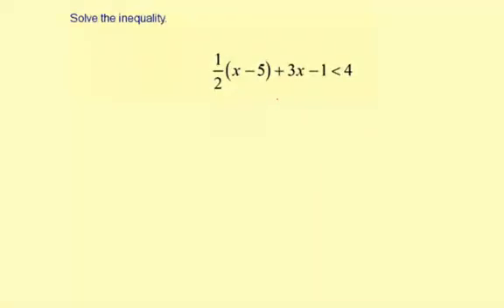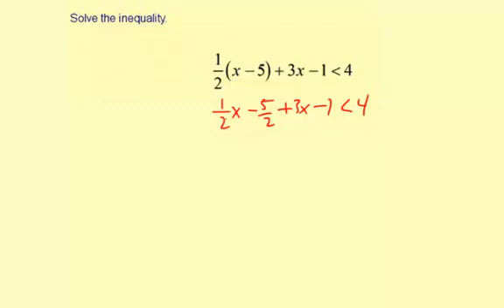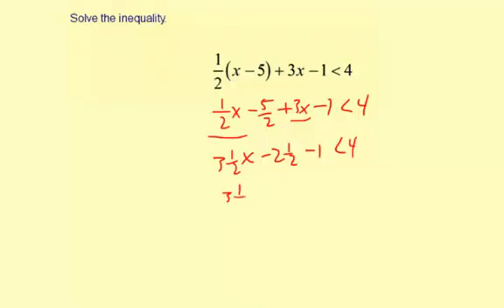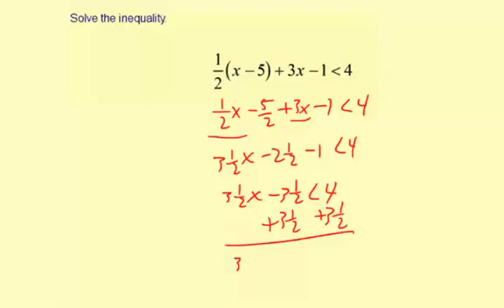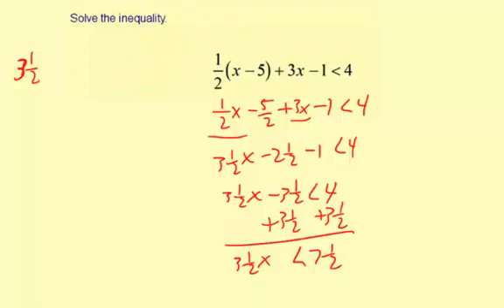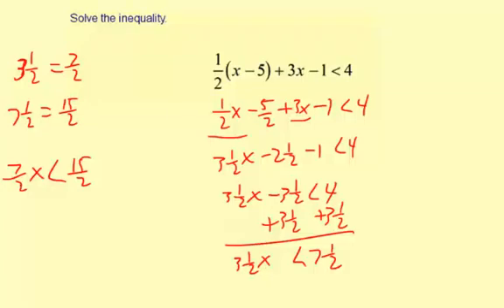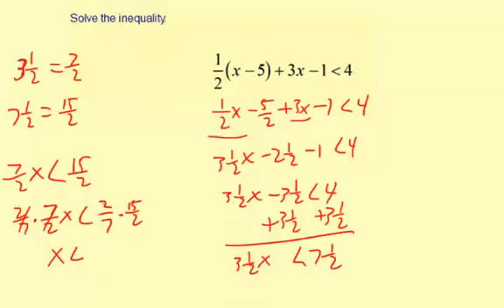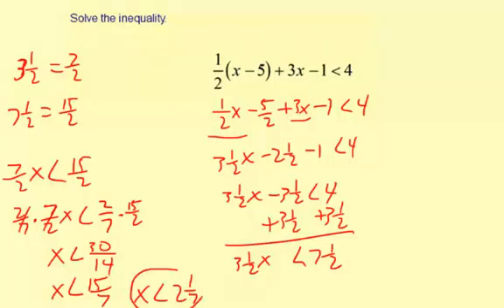07solveIneqMultiStep2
Solving Multi-Step Inequalities